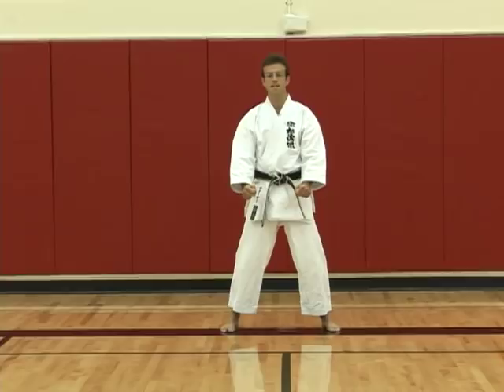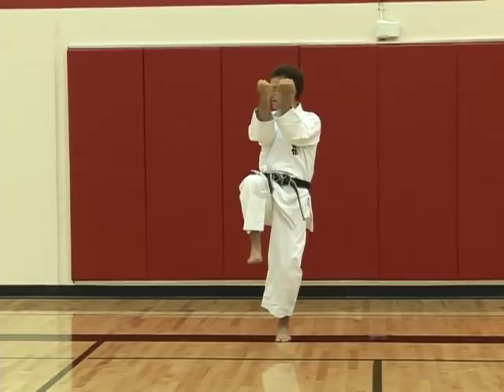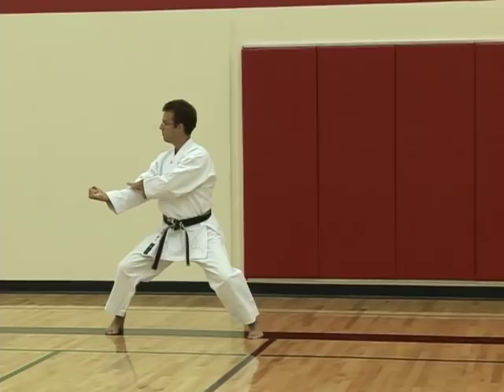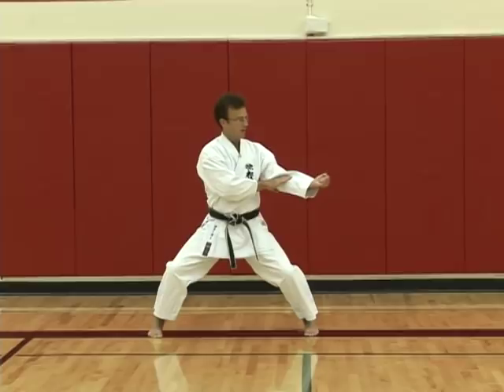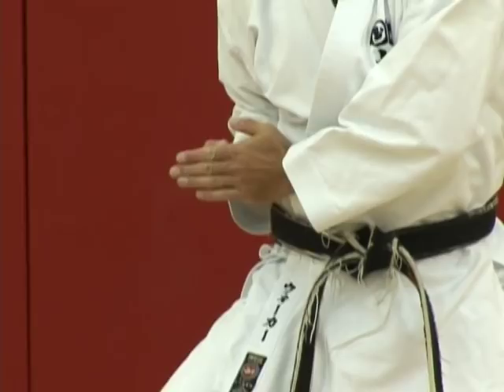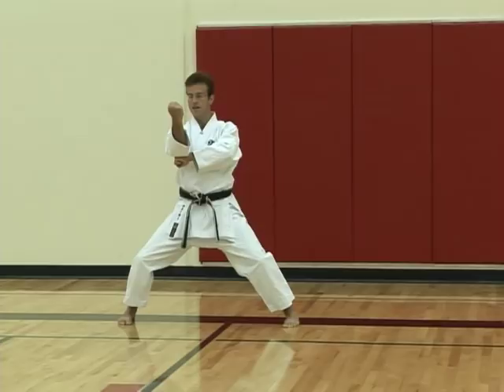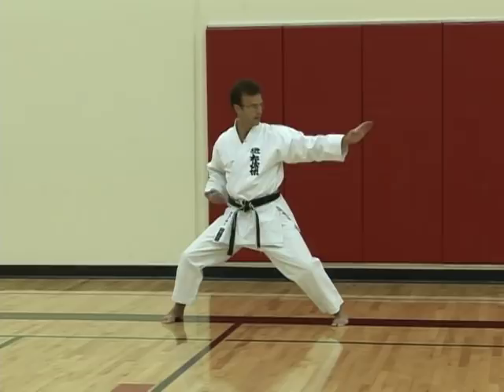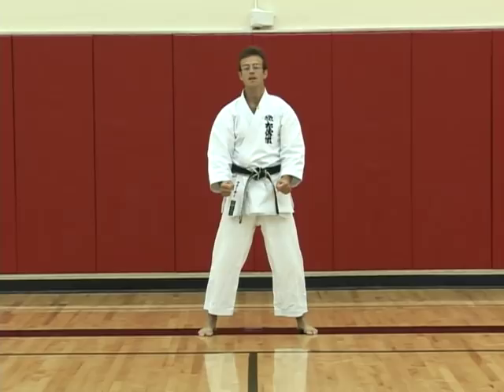Tekki Nidan - Commentary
Tekki Nidan is the second of the three Tekki kata.  Tekki Nidan is a short kata but is deceptively simple.  It actually has some interesting application and definitely is worthy of some detailed study.